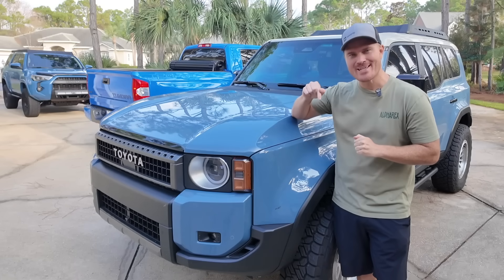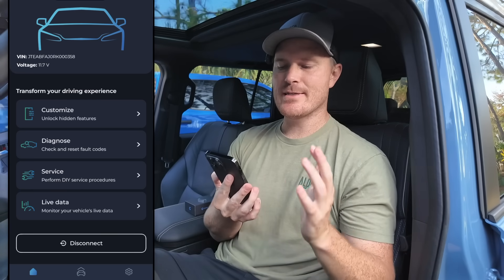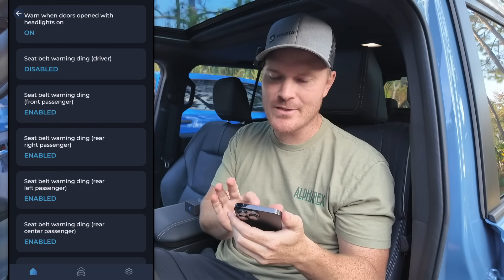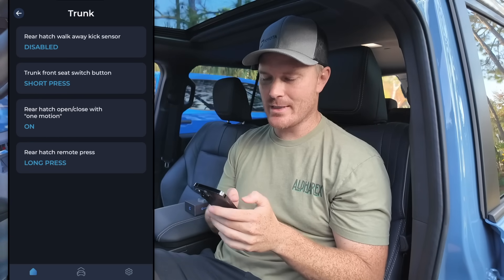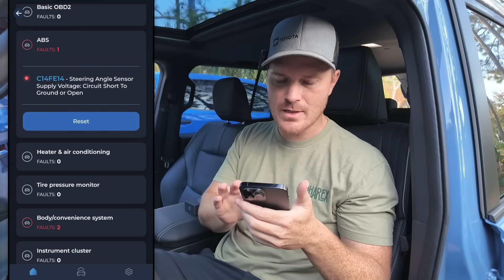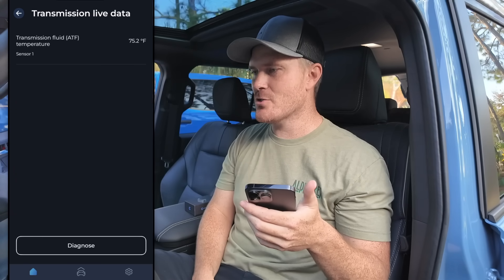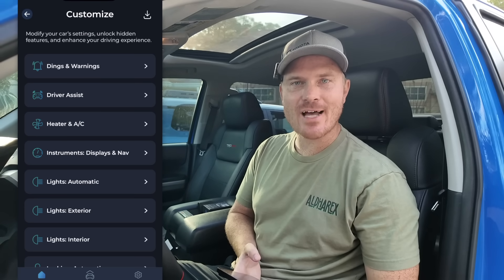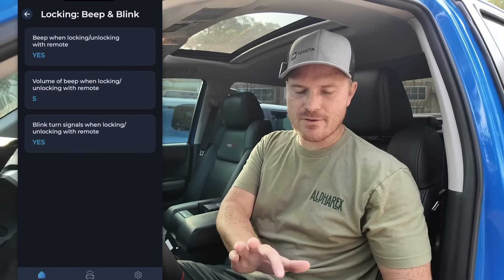Fixing Annoying Issues on my New Toyota Land Cruiser w/ the Carista EVO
CODE: TRDJON20

In this video we unlock hidden features of my new 250 Series Land Cruiser with the Carista EVO. This OBD2 device allows you to customize your car, unlocking hidden features, check diagnostics, live readings, and more.